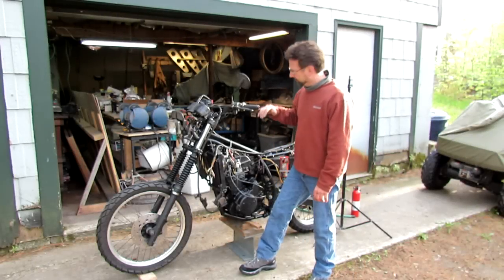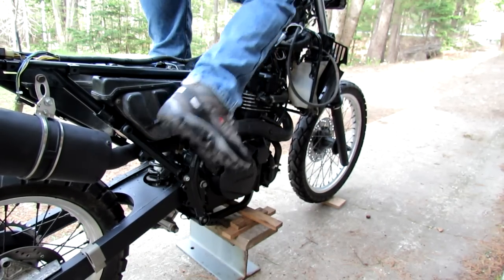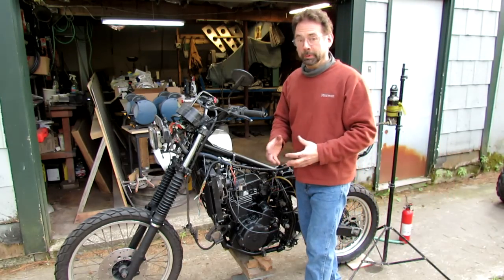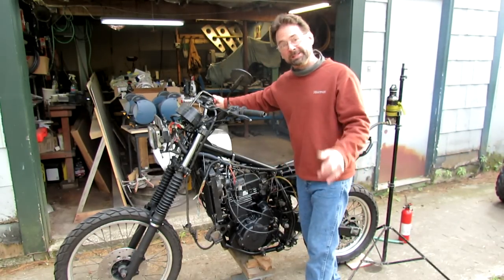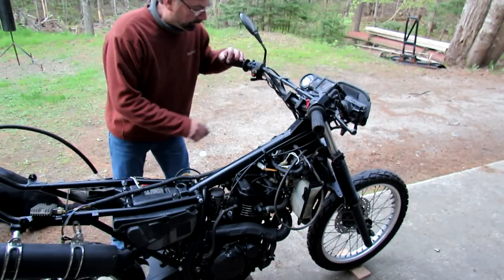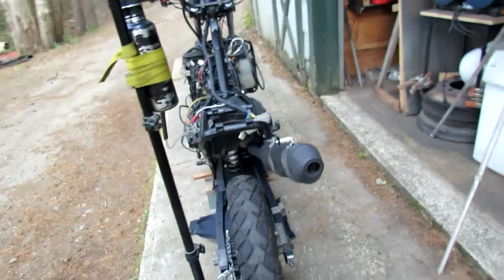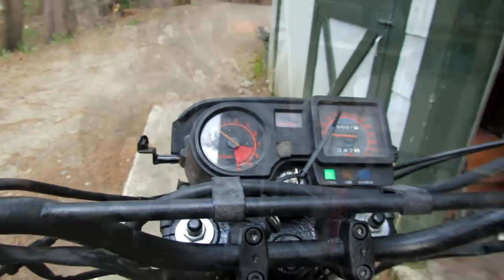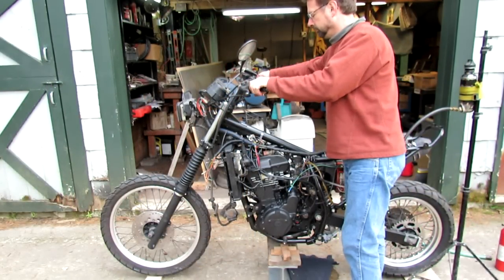1993 KLR 650 - First Start After Rebuild - May 19, 2013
1993 Kawasaki KLR 650.

After nearly 6 months worth of work, (a complete rebuilding of this morning; frame, suspension and engine), I started the motorcycle for the very first time today.  Eventually, all the work that I have done on this motorcycle will be posted on my